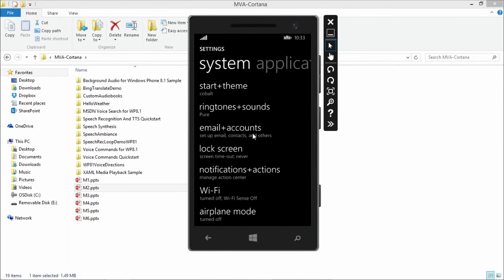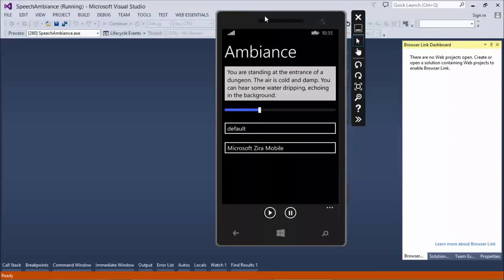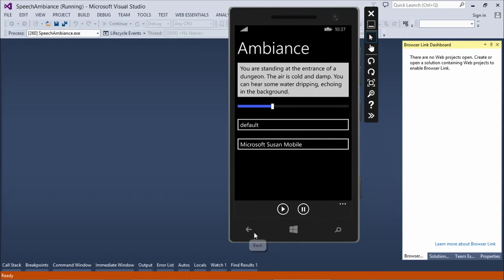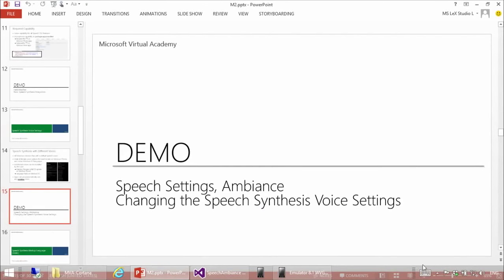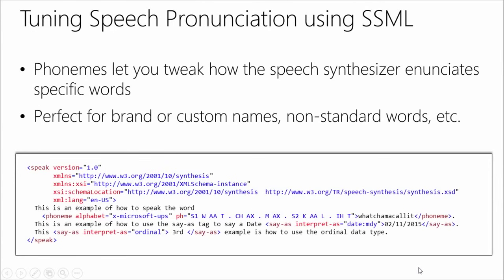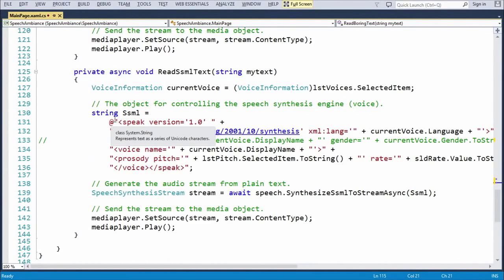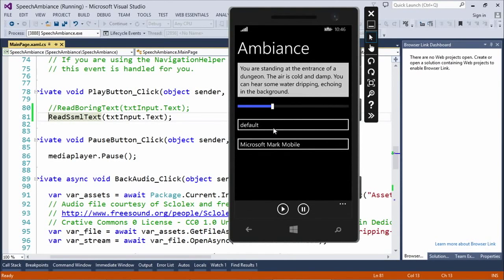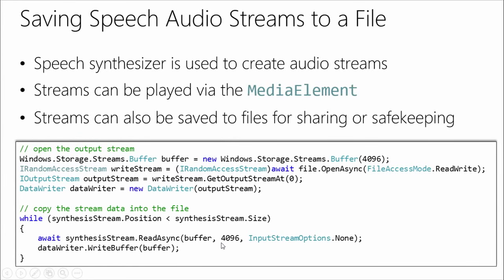App Development with Cortana & the Speech SDK #6